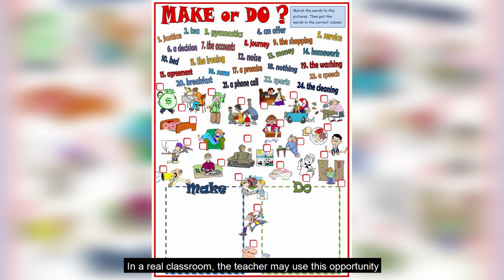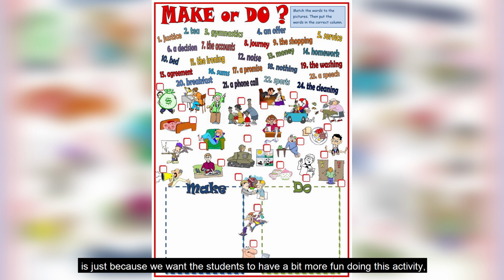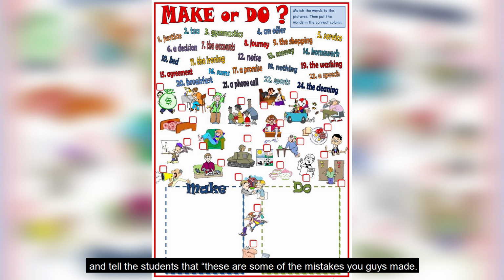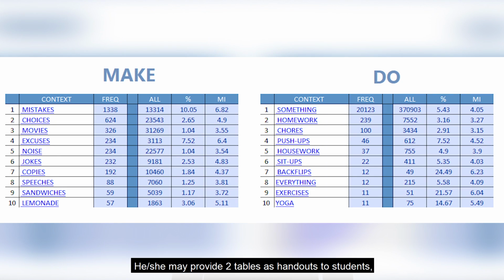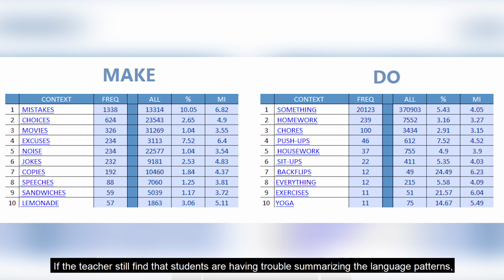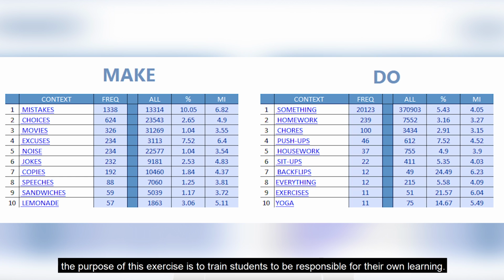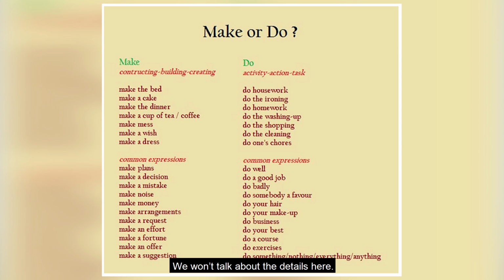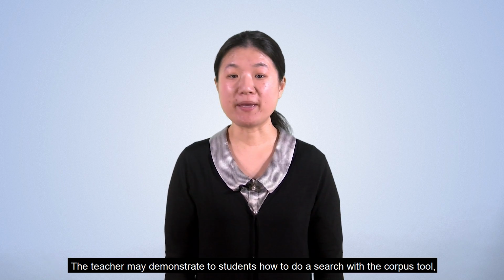EdUHK Angel Make and Do